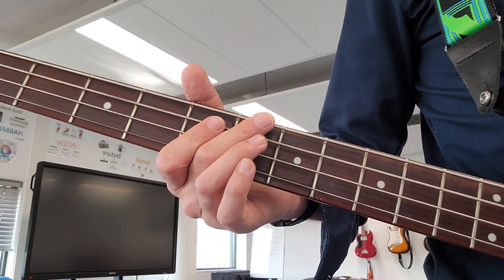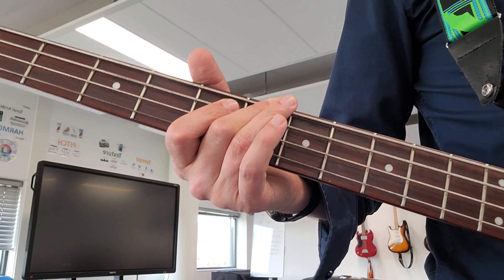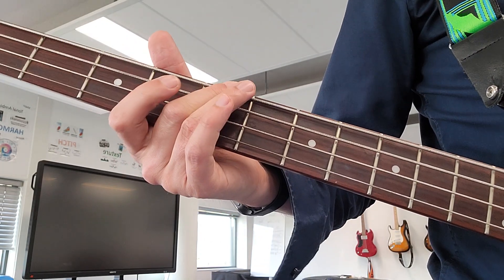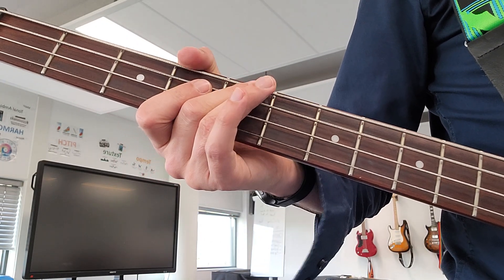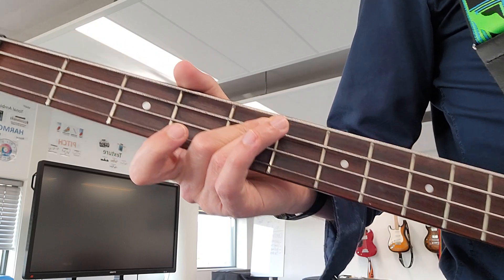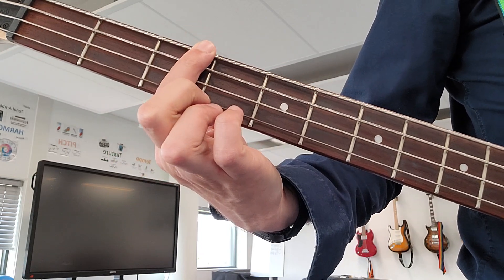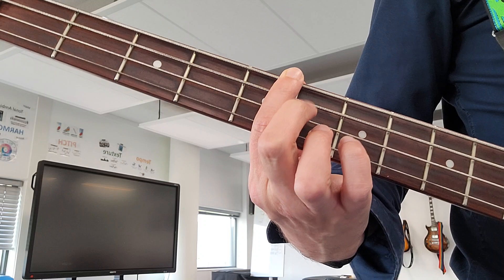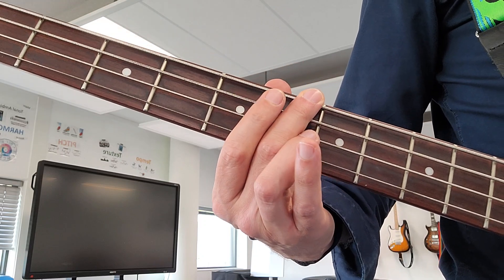Sweet Dreams (Bass guitar refrain)